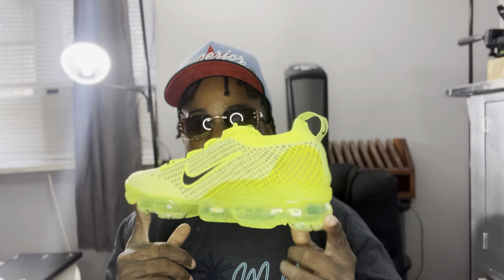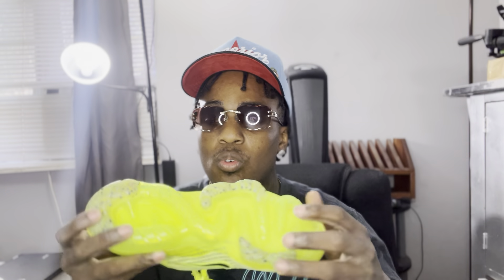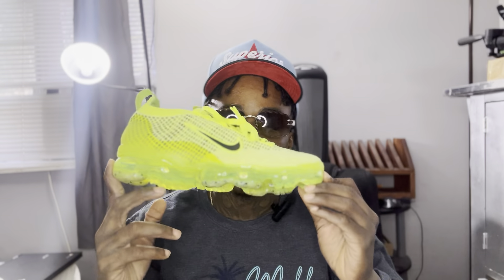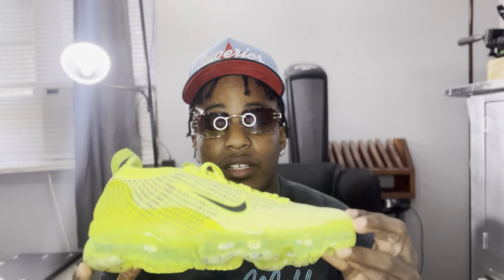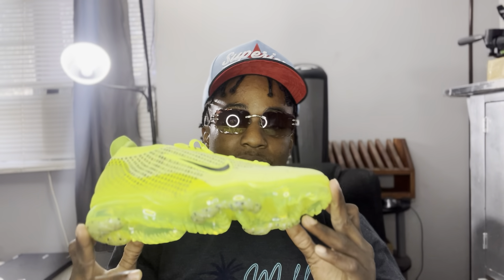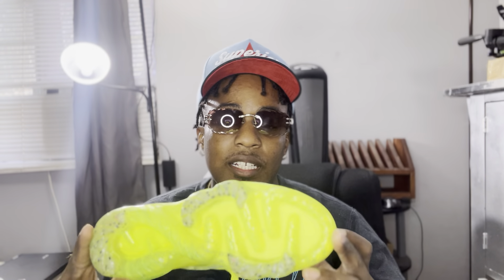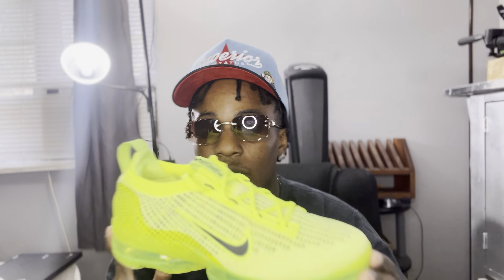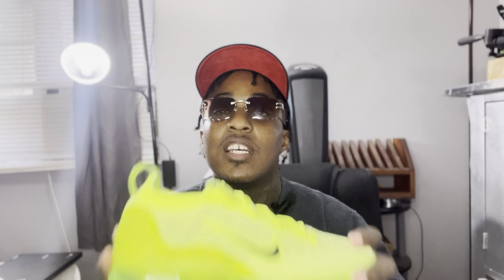Nike Air VaporMax 2021 Flyknit Next Nature